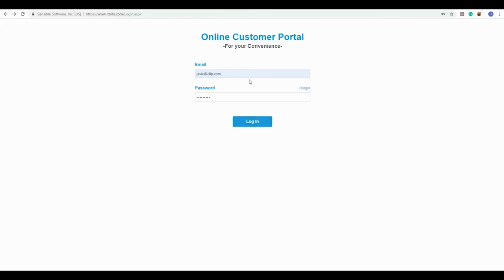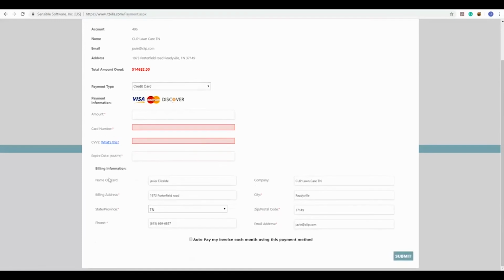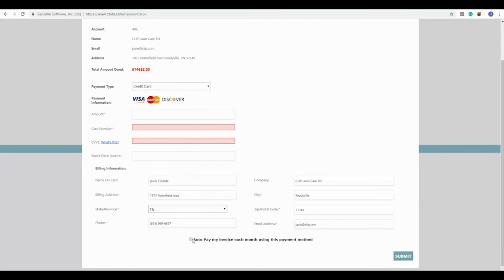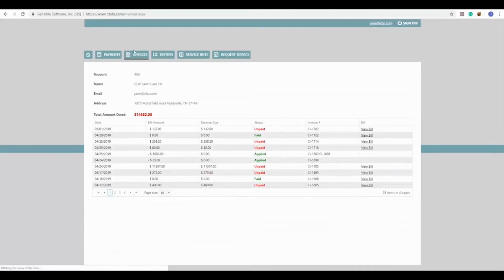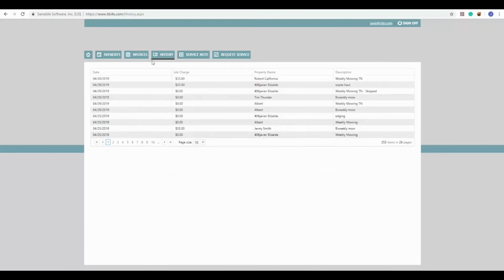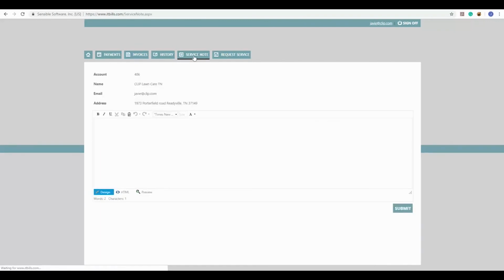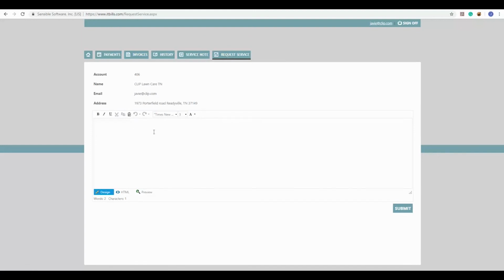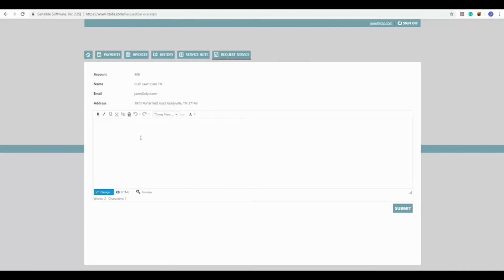CLIP Payments CLIPitc Customer Portal